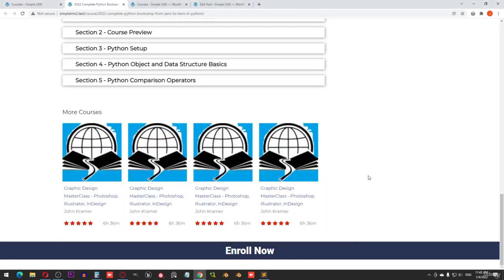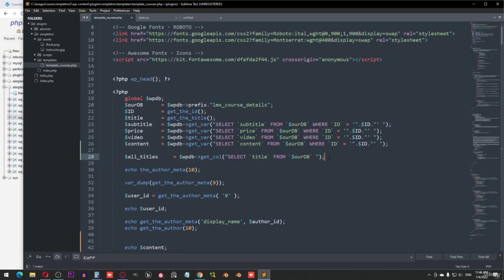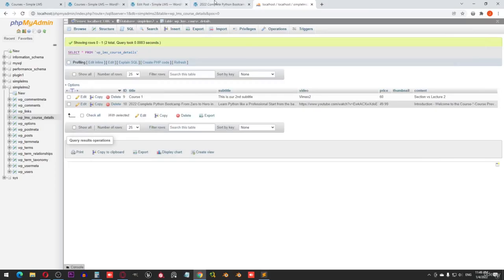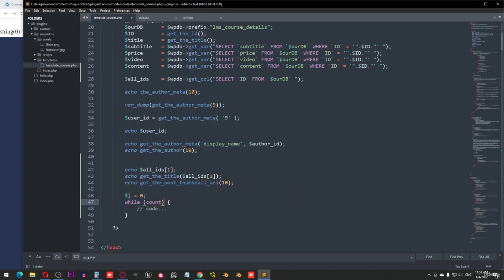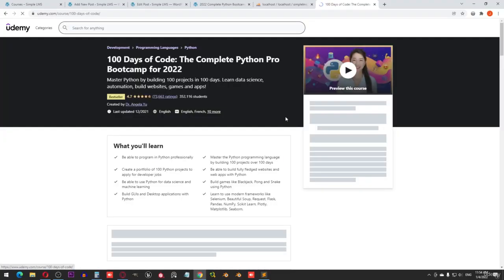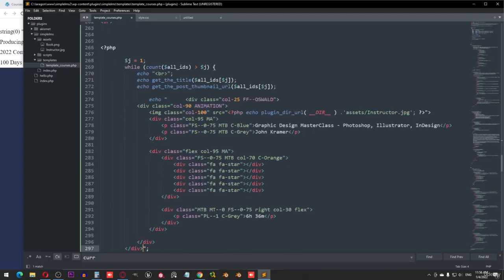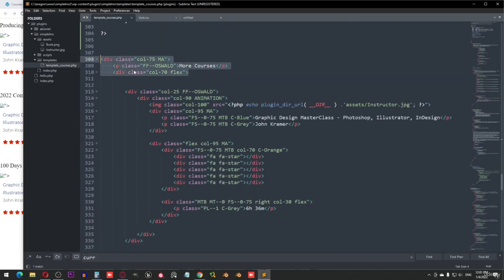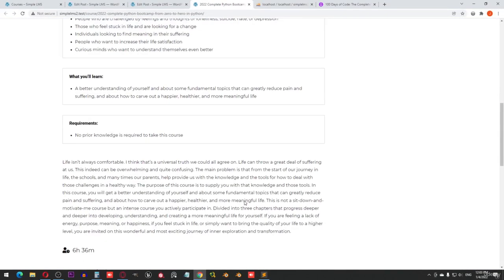WordPress Developer Build Premium Themes & Plugins Part -19 Make Course Page Dynamic - More Courses